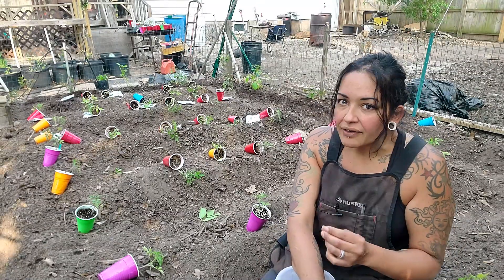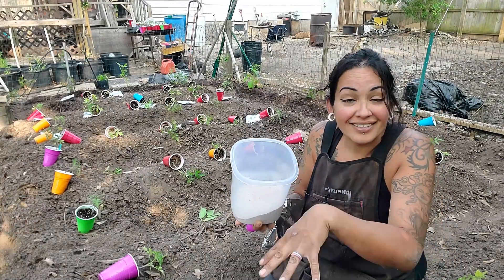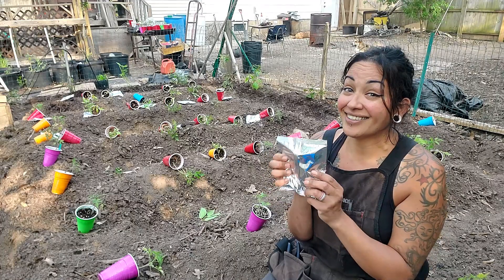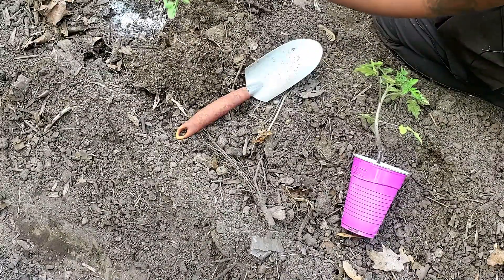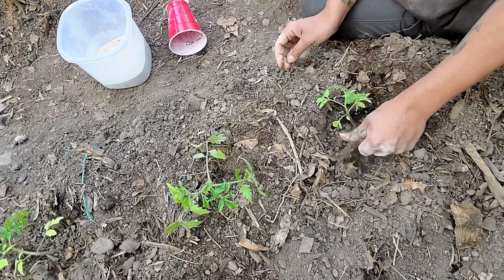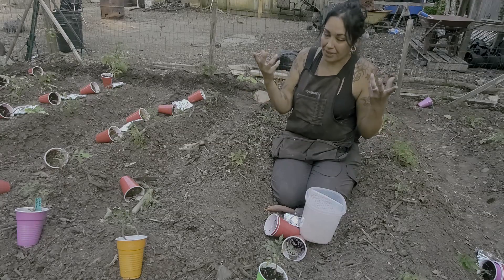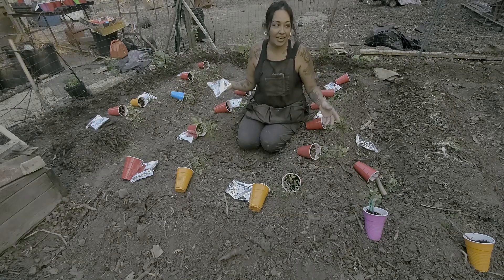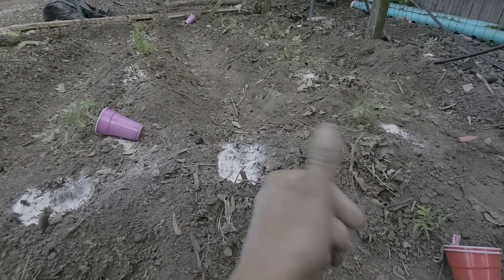tomato calcium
Let's experiment with different ways to give the plant Calcium. We go over why does the plant need Calcium as well as what happens to tomatoes when there isn't enough.

Masterblend nutrients
Horticulture therapy book
Hort therapy 2nd edition